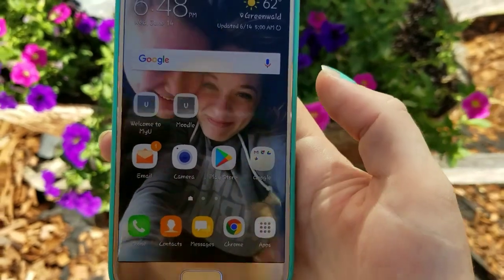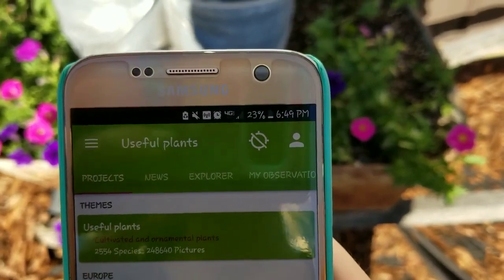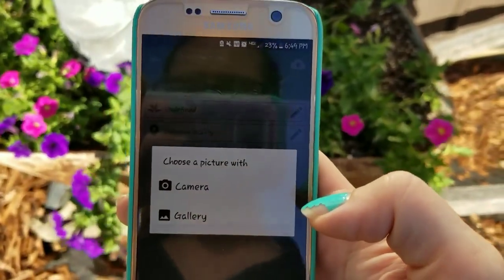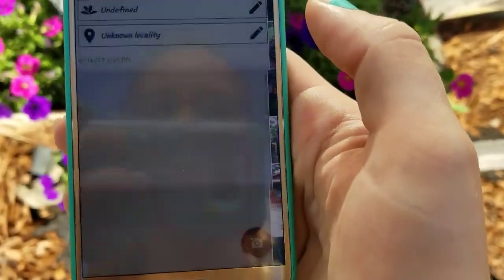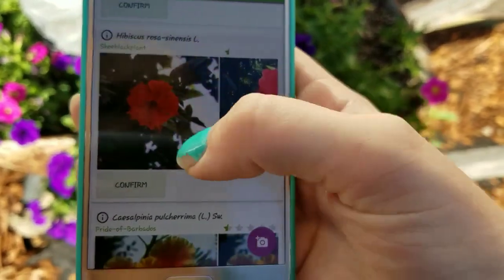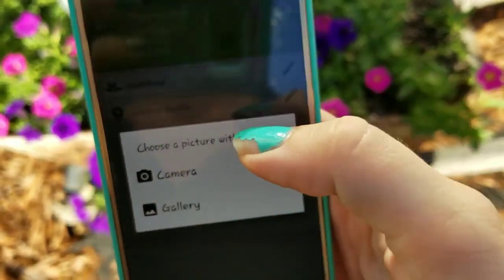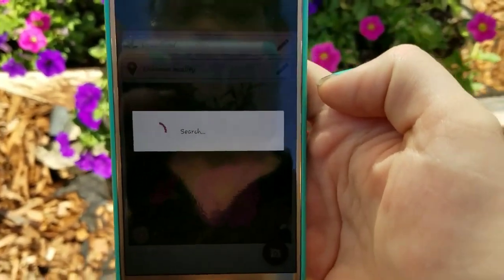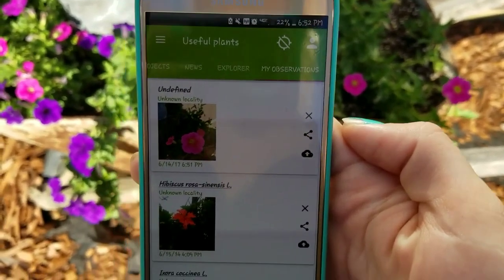How to Identify Your Seed Bombing Wildflowers on App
How to use App on your phone to Identify Your Seed Bomb Wildflowers.

(2) Install APP

(3) Open APP and Take Image photo of your Target flower or Plant.

(4) The Planet Net App will ID your wildflower Seed Bombs Blooms instantly.

Used by all professionals Landscapers and Gardeners. Perfect for Teachers and community Biodiversity projects.

Seed Bombs Ireland is a supportor of Plant Net.